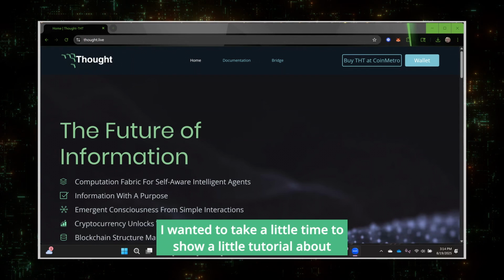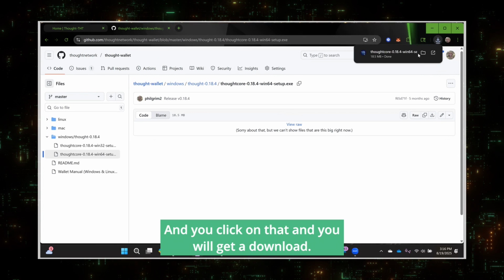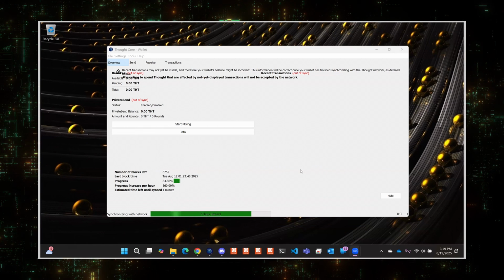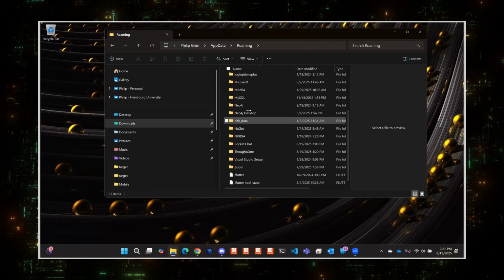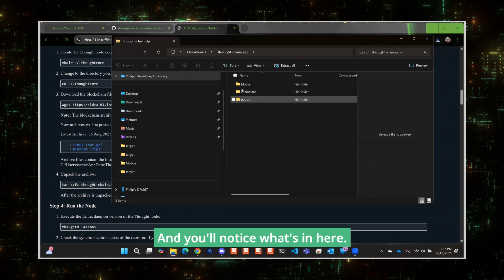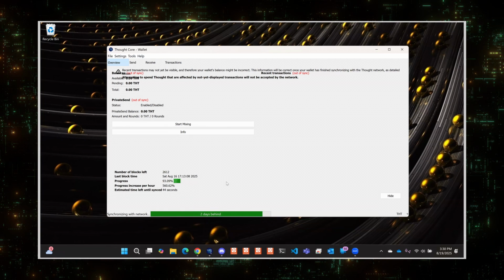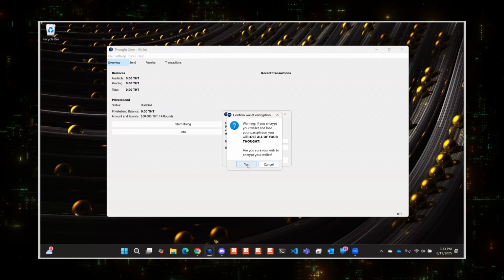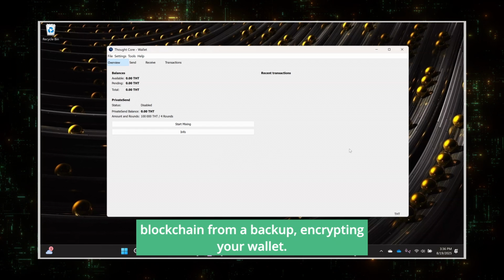Thought Wallet Installation for Windows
Learn how to install the Thought Core Wallet on Windows.